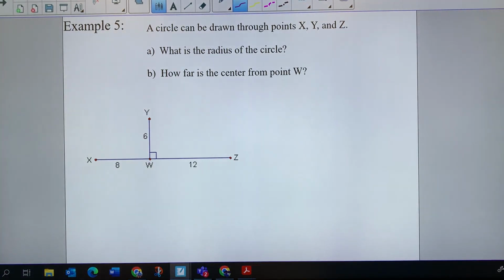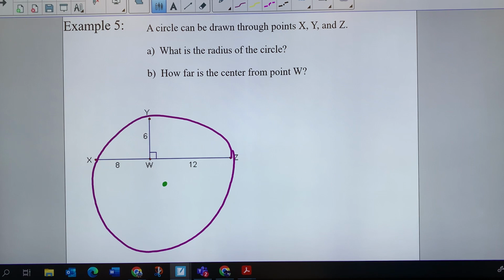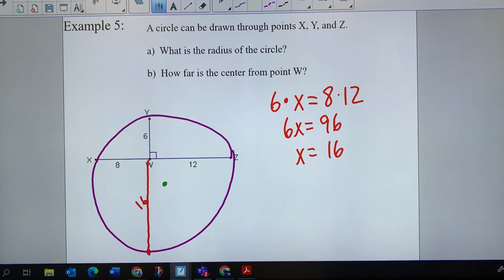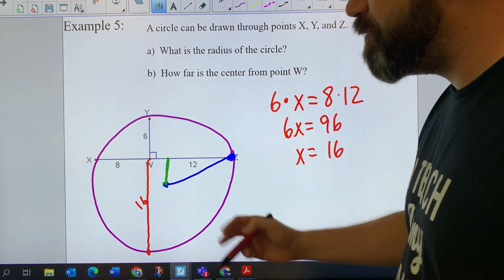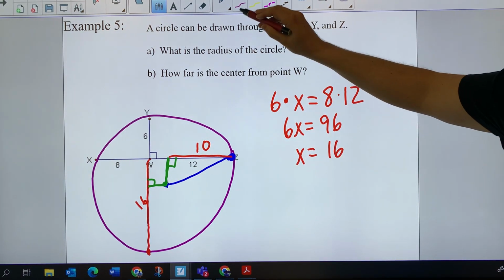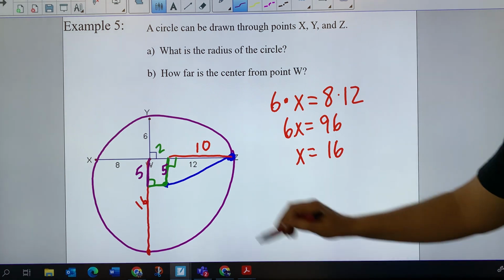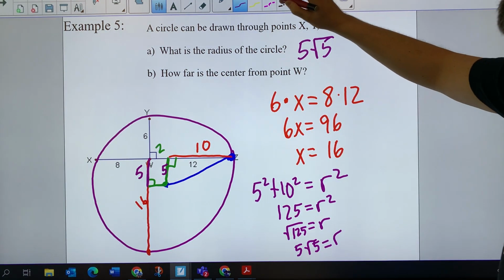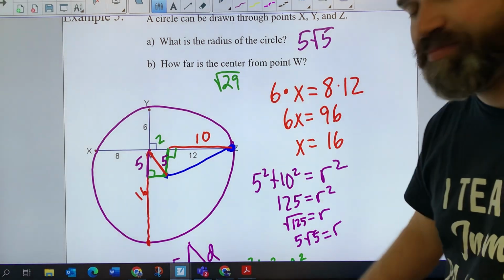Example 5 3/24